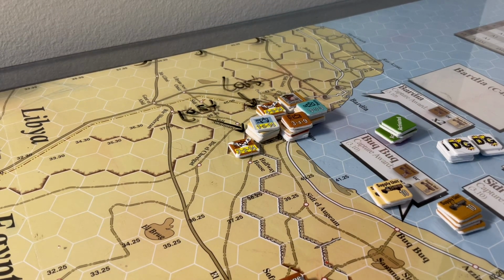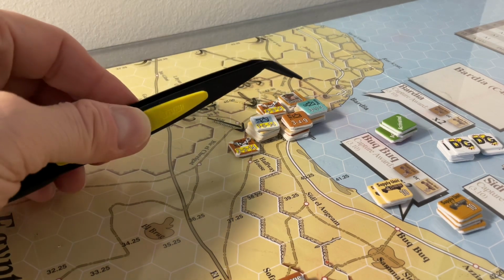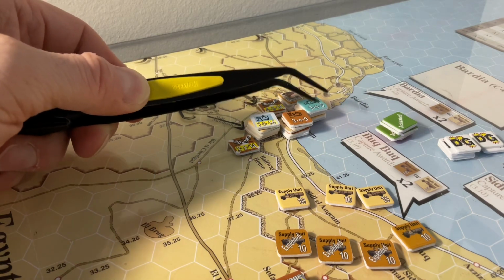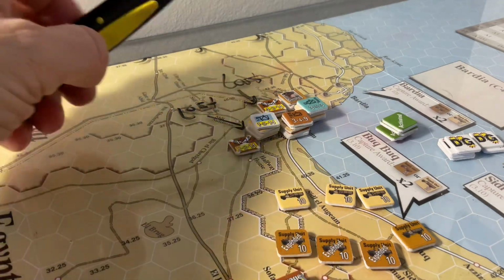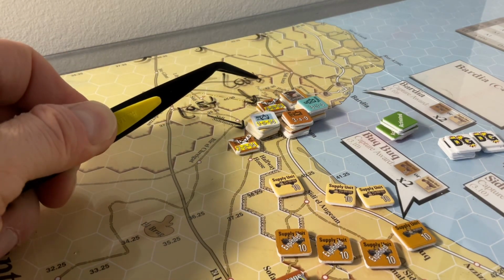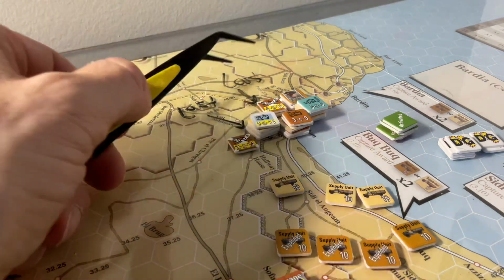Brevity - North Africa SCS MMP 1st Attempt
1st time playing this SCS North Africa game by MMPGamers. Scenario 5.1 Brevity.

Wwii boardgame wargame

AAR